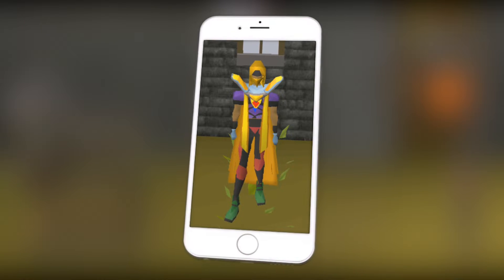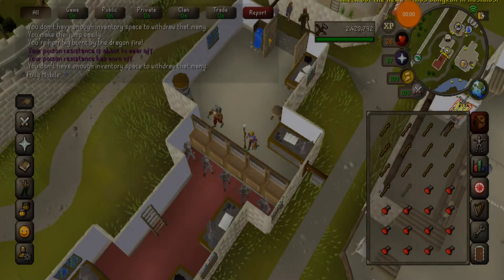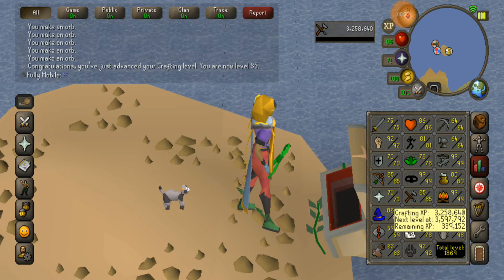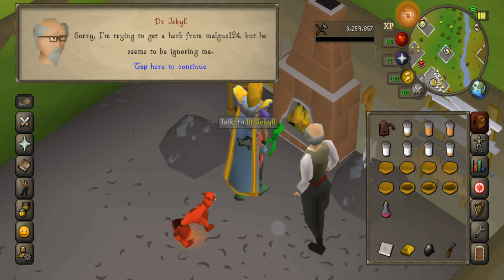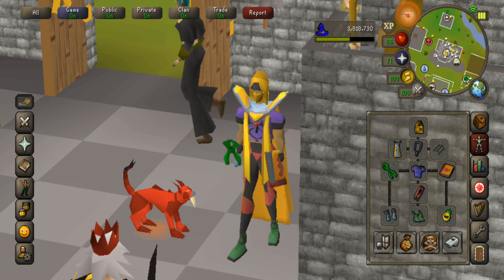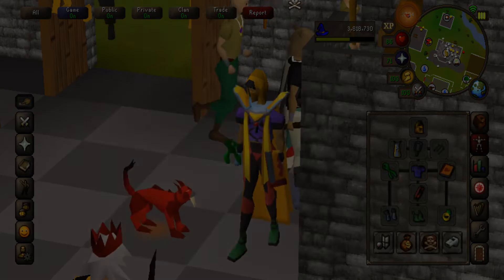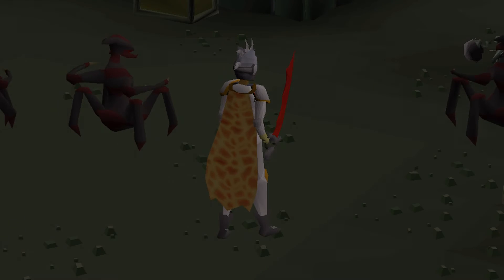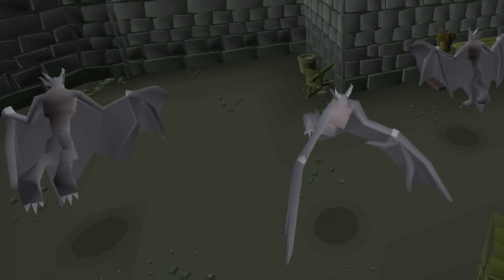The Well-Overdue Slayer Grind [#49]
♚ Fully Mobile - A series that follows the adventures of an ironman who is restricted to playing only on a mobile phone.

ALL SONGS USED IN THE VIDEO: 🔊

Remember this is completely a hobby, I work full time & do not profit in anyway from these videos. I absolutely love making them, but they take time.

Cheers.
Fully x